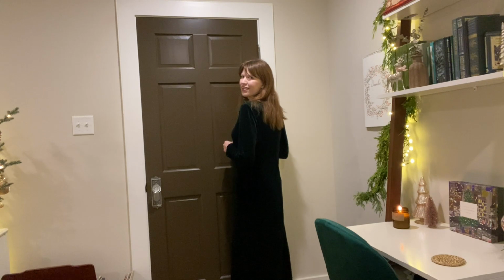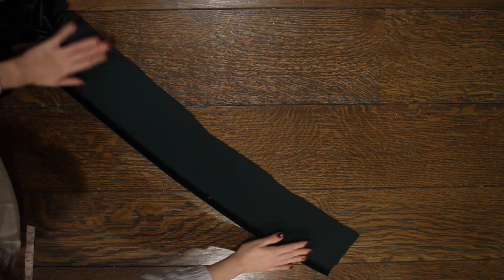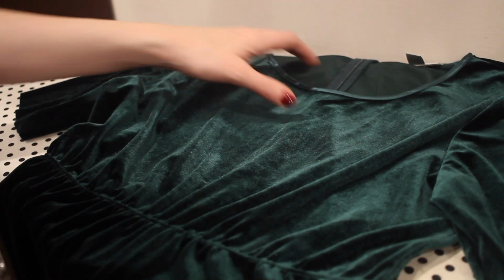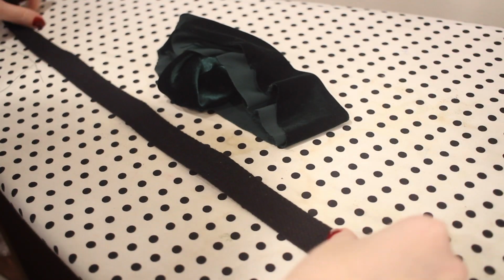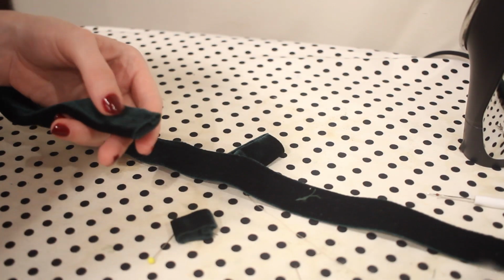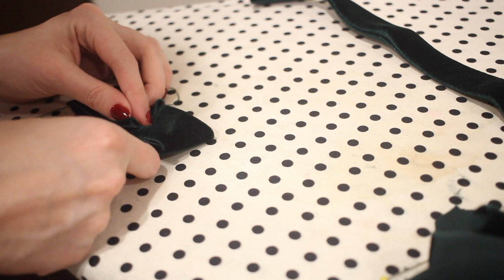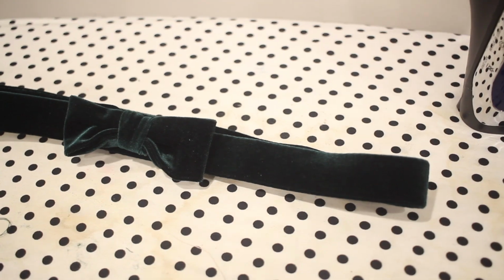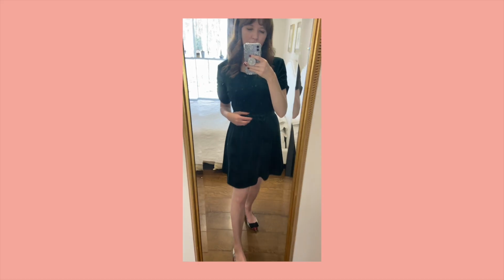DIY Velvet Dress from A Thrifted Dress! Thrift Flip Episode 9: A Very Crafty Vlogmas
Hey friends! I'm back today another crafty vlogmas video-- a velvet dress thrift flip!